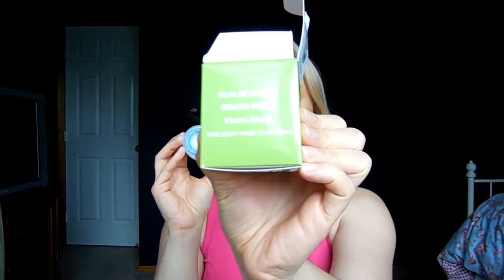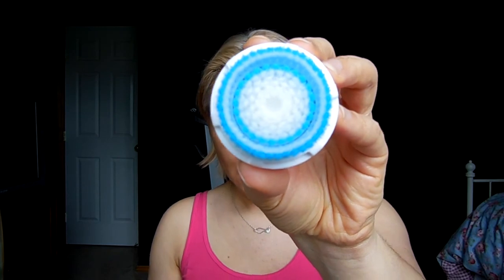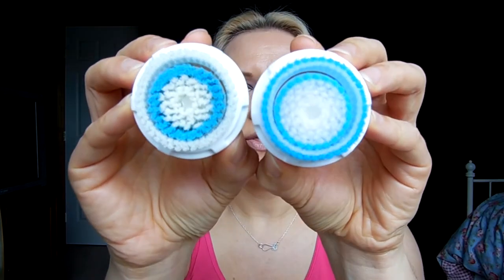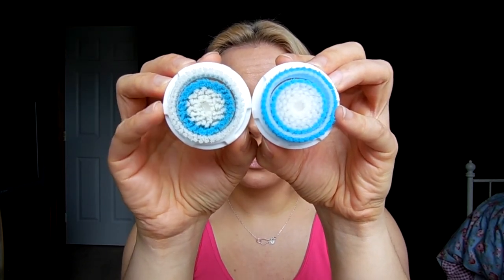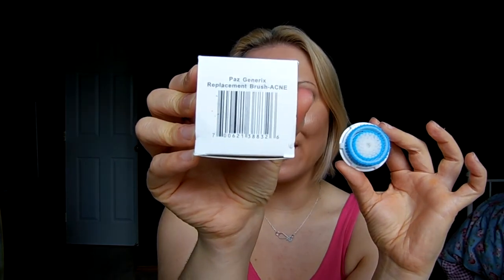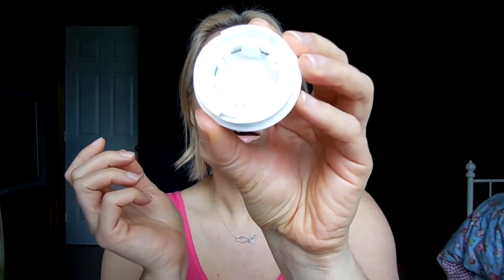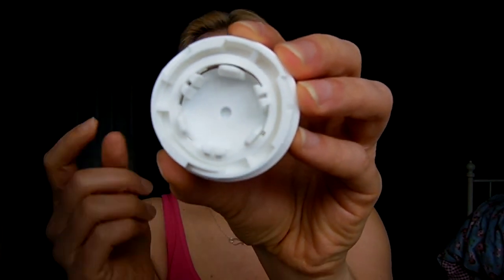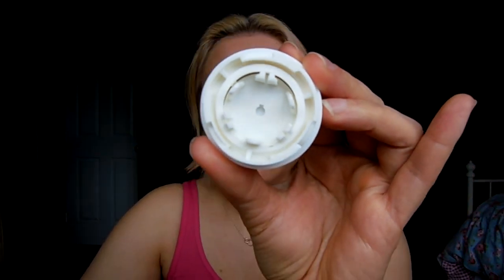Review and GIVEAWAY: Procizion Replacement Heads for Clarisonic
I will draw the giveaway winner on May 10th and notify the winner via Youtube message.

I think these are a fantastic replacement head option if you are on a tight budget. They really are gentle and do a great job of cleaning your skin while not affecting the performance of your Clarisonic,